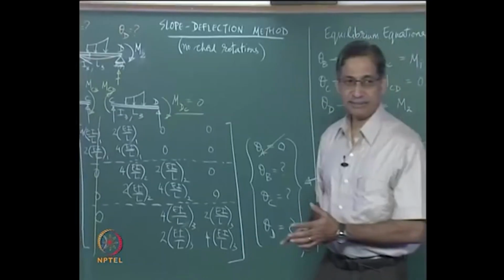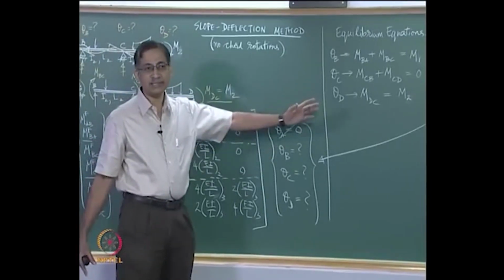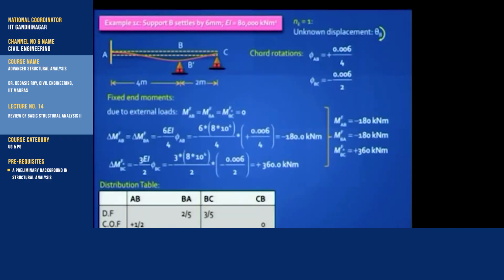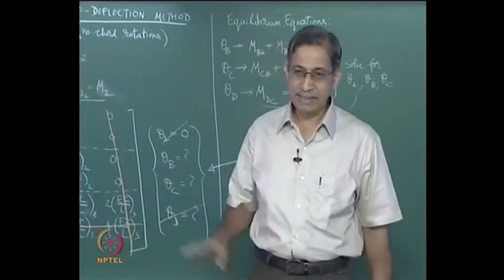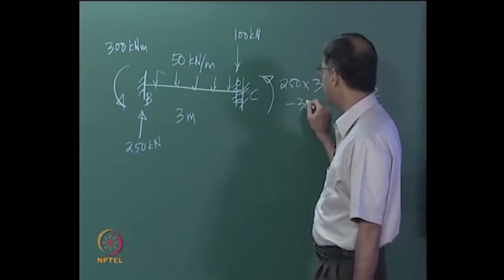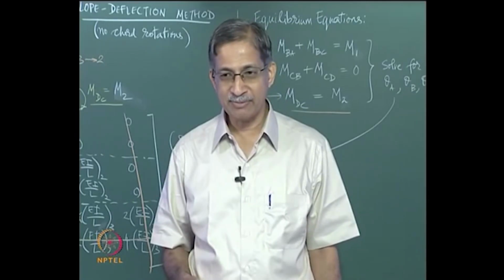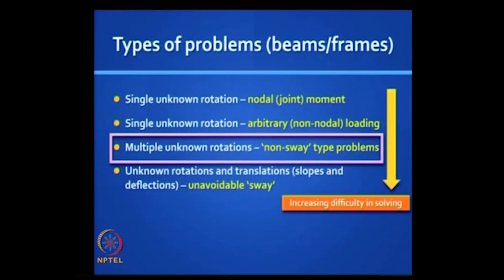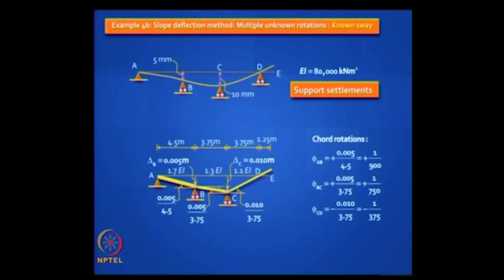Lecture - 14 Review of Basic Structural Analysis II